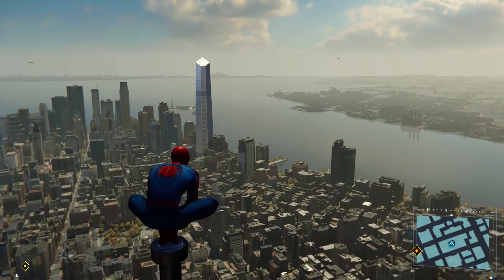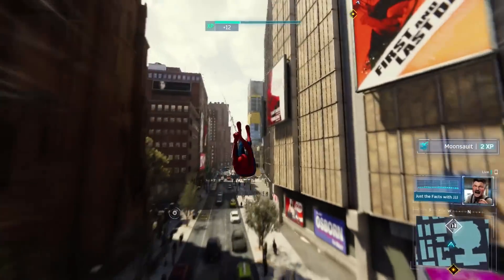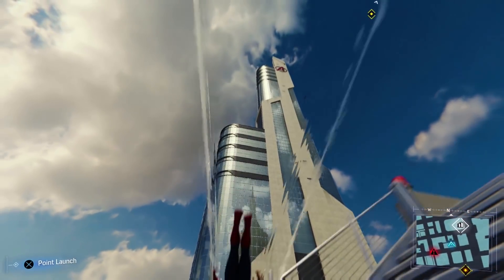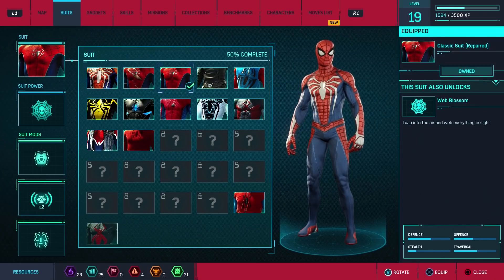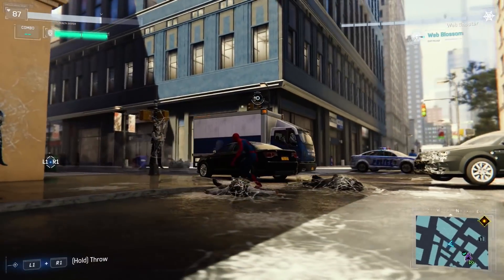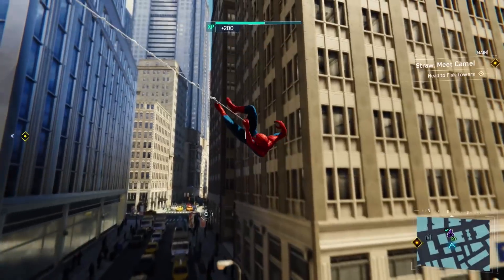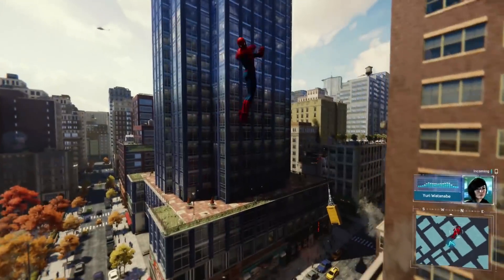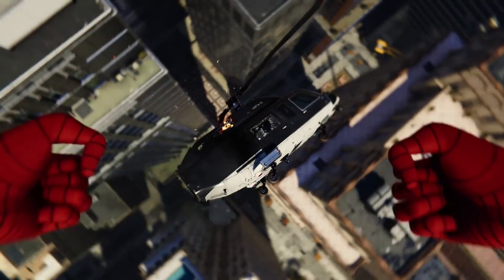Marvel's Spider-Man PS4!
Him a mang, him a mang, him a... Spidar-Mang.

You have stumbled upon Mentski's channel! Congratuation!

You may recognise the Man-beast legend, Mentski from his various appearances over the internet, such as his bearded beardy beard face appearing on videos produced by popular tatoholic, Ashens.

No, I'm not Big Clive. Now you know, and knowing is half the battle.

Anyway, we do retro-gaming stuff, here. Focusing on arcade and classic console gameplay.

SHOWS INCLUDE!

One Credit Champ/Games from the Chippy - Mentski plays arcade games for one credit whilst revealing facts and history about the games he's playing!

Let's Play - I just play things really, try to intersperse a bit of comedy in. Whatever.

MentskiCuts - Small videos featuring bits of trivia too small to feature in the big videos.

Mentski TV - A place for random bumblings and ramblings about things, unboxings, toys, console and game hardware, rants and raves.

...and remember: FI-HI-HI-HIIIIISHHHH.